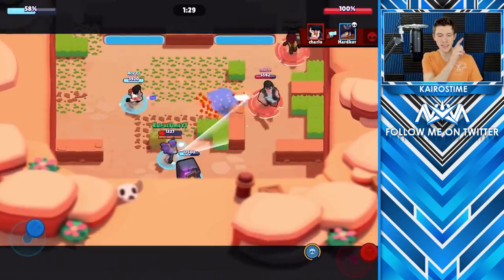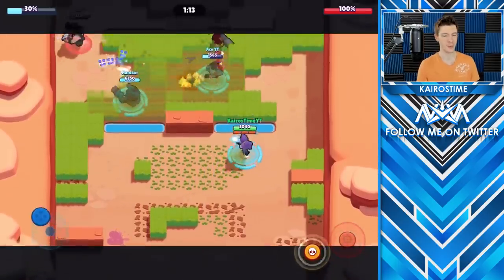50k Subs Thank You!! | More than Brawl Talk?! | Update Speculation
Update Speculation | KairosTime - Brawl Stars

Today I'd like to talk about the possibility of MORE coming in the next Brawl Stars Update than was leaked in the Brawl Talk. We'll talk about when the Brawl Stars Update could be, as well as give a HUGE thank you to YOU guys for helping make my channel a reality!

EPIC SUPPORT!

Executive Producer(s):
- MathBandit

SOCIAL MEDIA!